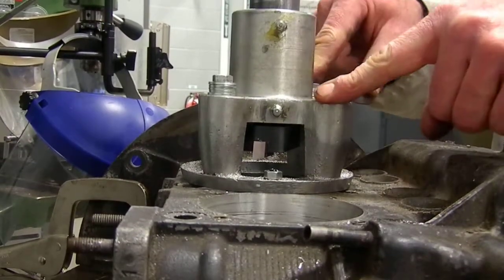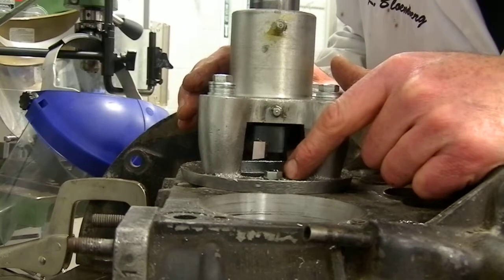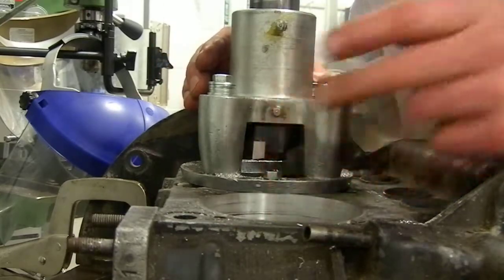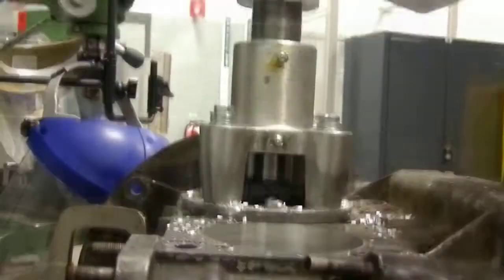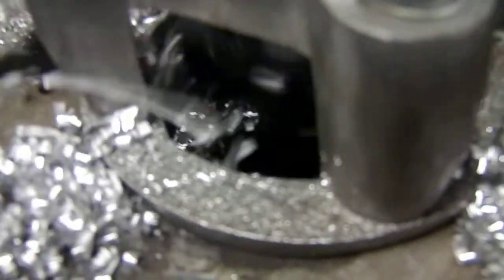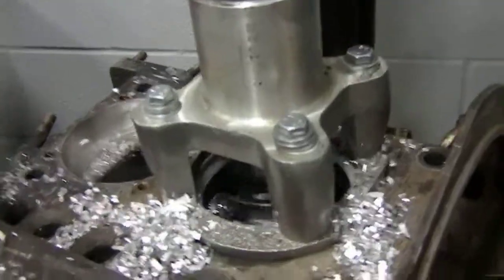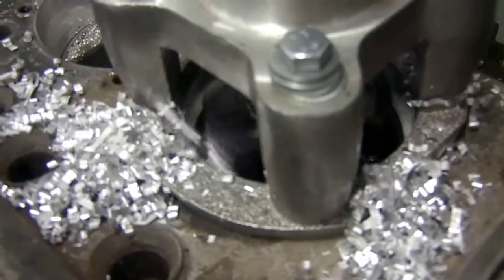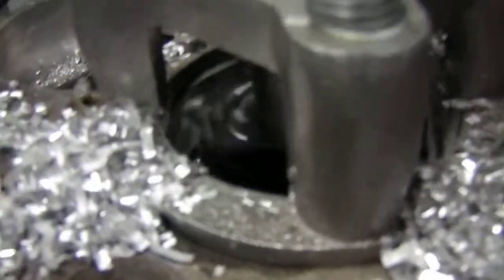Case Cutting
over sizing the cylinder block of a type 1 beetle engine